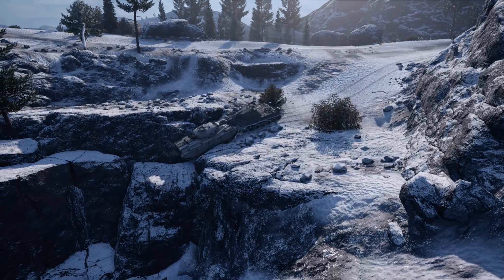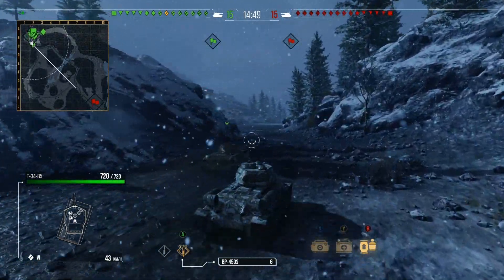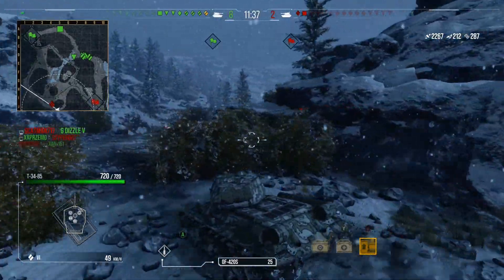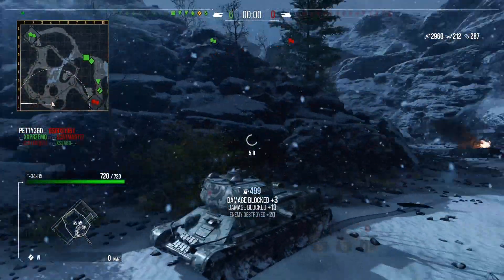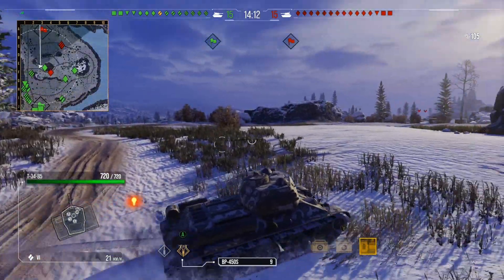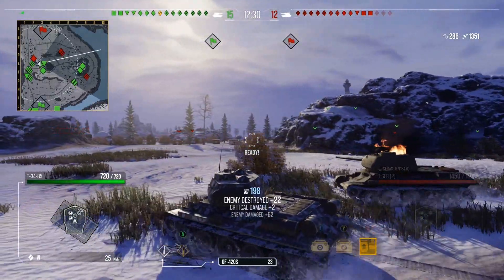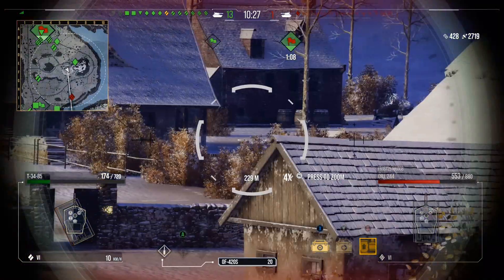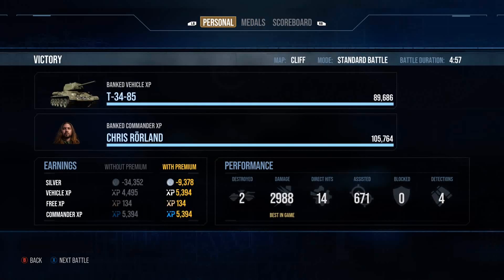T-34-85 Derp is Love Derp is Lyf! ll Wot Console